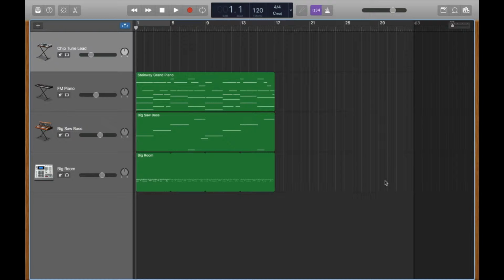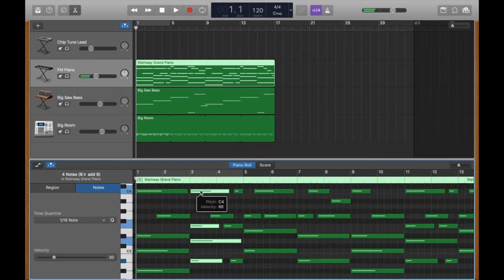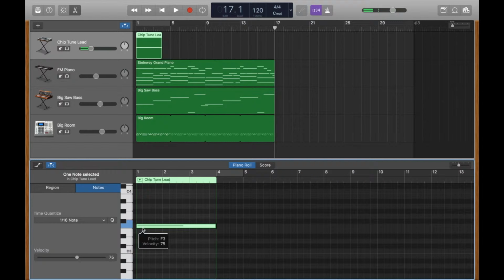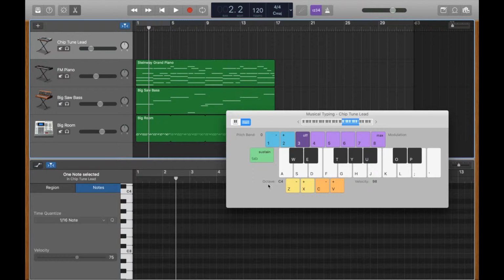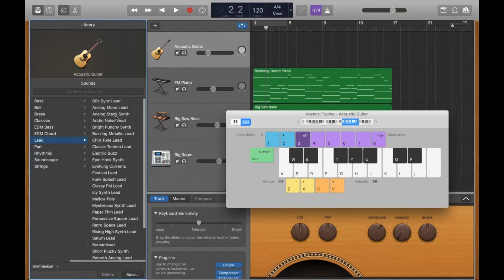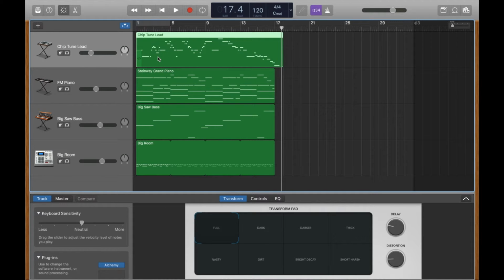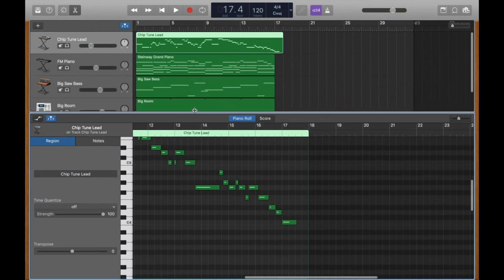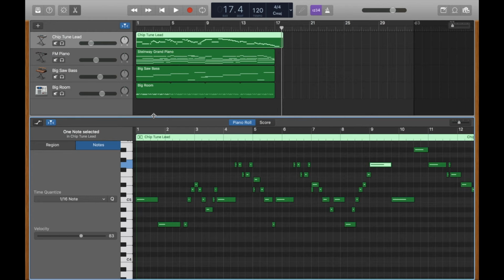10.1 - Melody With MIDI (GarageBand)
This week we look at creating melodies with MIDI programming and Software Instruments. Several basic considerations for writing and analysing melody are discussed using an example project made available on Blackboard for your own experimentation.